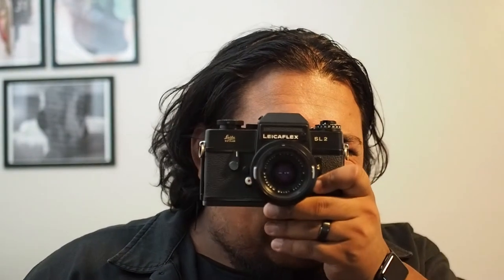LeicaFlex SL2+ UFX400 Spring Valley Walk.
What's up guy here another video trying the LeicaFlex SL2.  Beautiful and nice SLR made by Leica, unfortunately, I need to let go just nor for me. I went on a walk with my family around the neighborhood to test it out one more time.